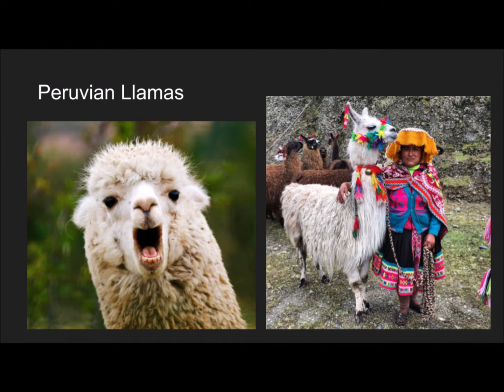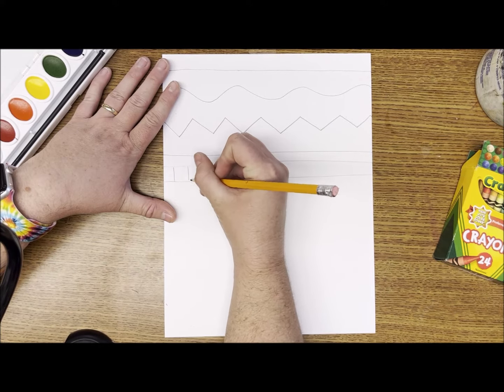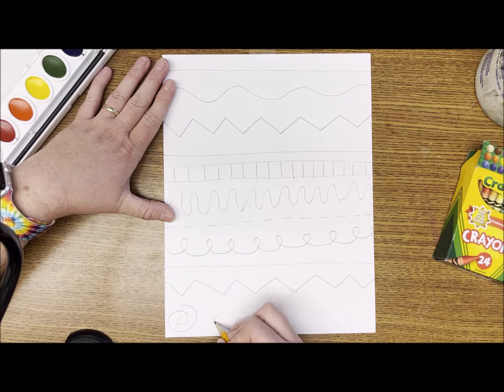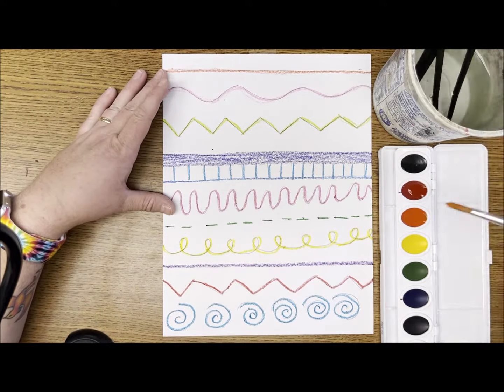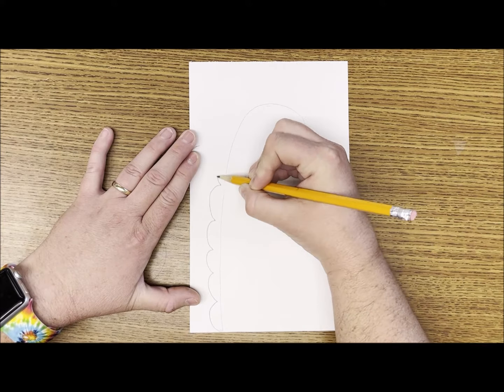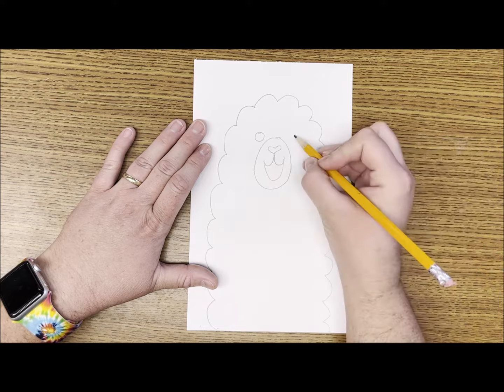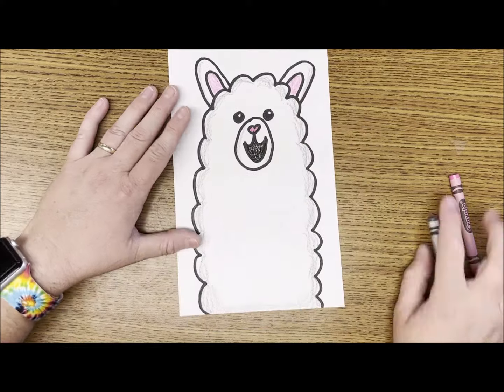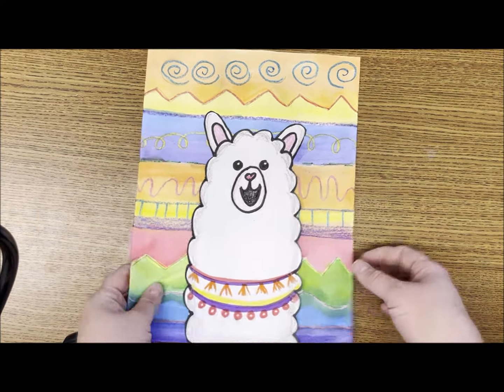Peruvian Line Textile Llama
This lesson is inspired by the llamas and textiles of Peru. In this video we will use the 9 types of lines to create a patterned line design with crayon and watercolors. We then draw, color and cut out a llama, gluing it down the the painted background.